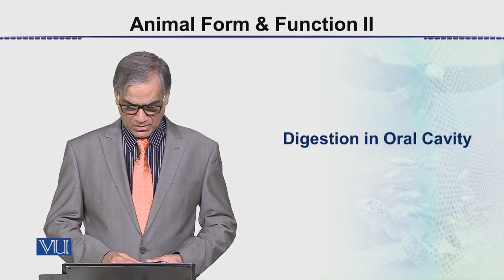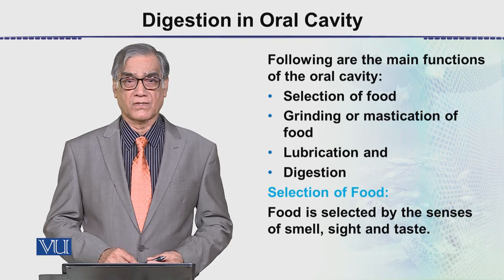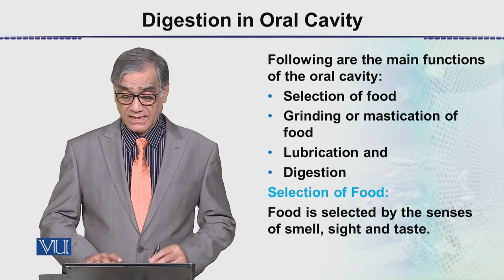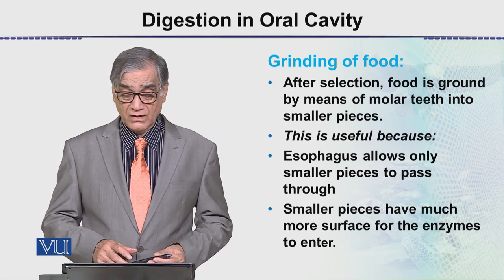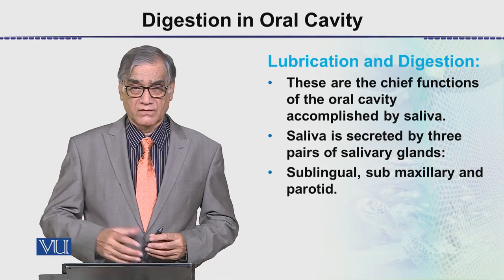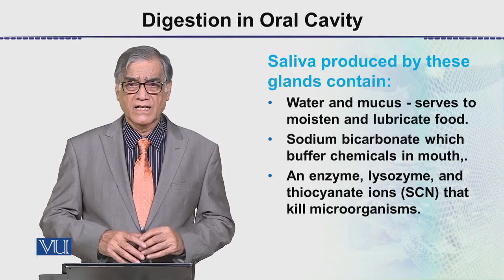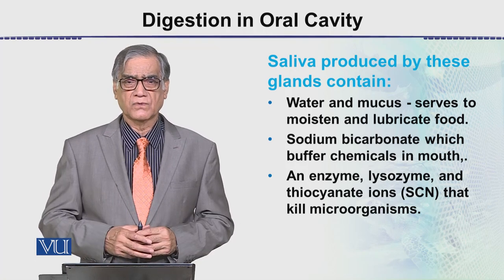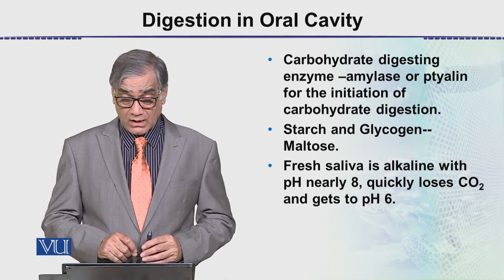Digestion in Oral Cavity | Animal Form & Function 2 (Theory) | ZOO517T_Topic040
Topic040: Digestion in Oral Cavity,
By Dr. Javed Iqbal